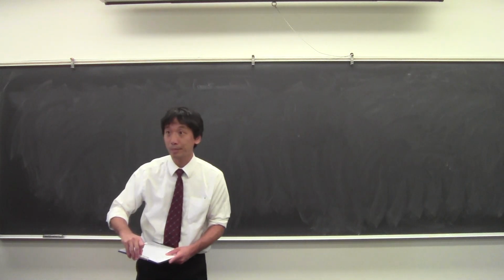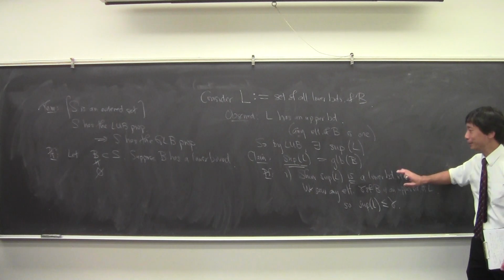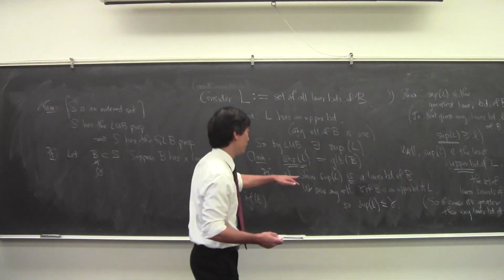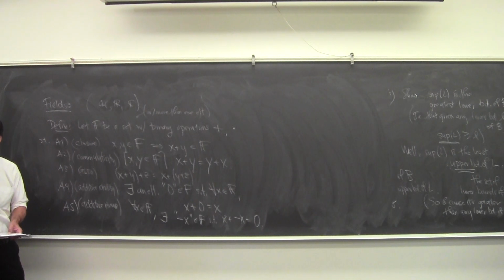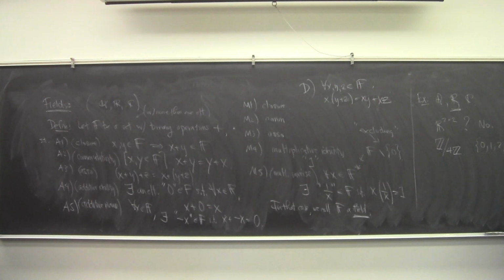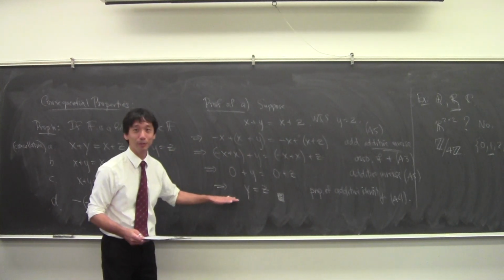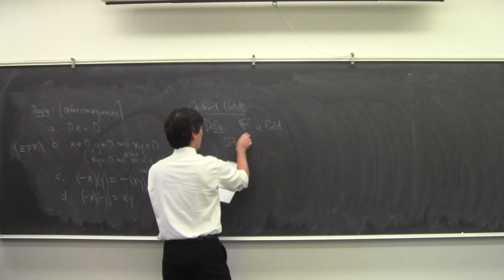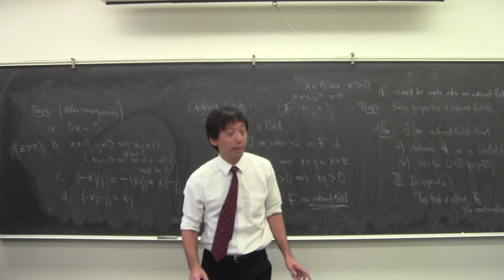Math 131 Fall 2018 091218